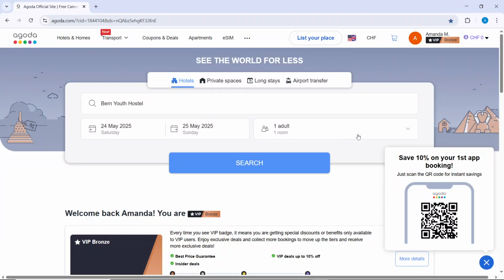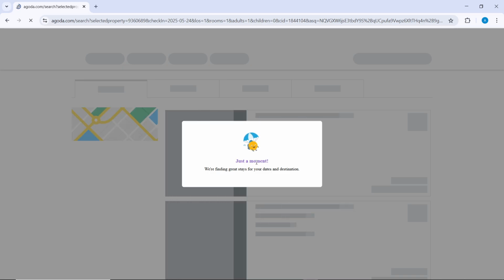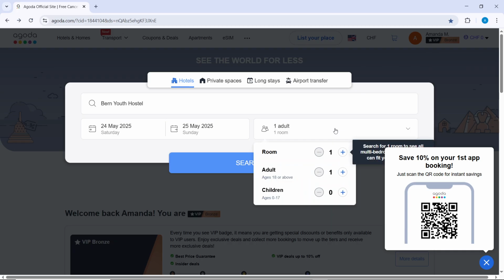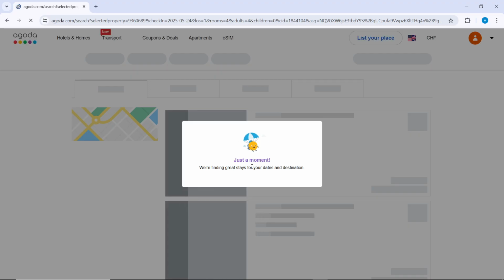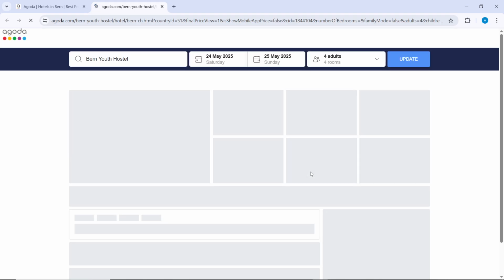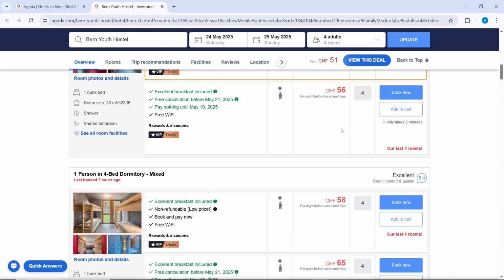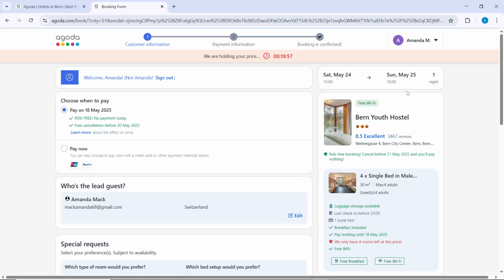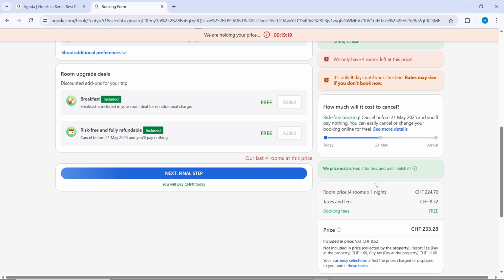How To Book Multiple Rooms in Agoda (Easiest Way)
In this video I will show you How To Book Multiple Rooms in Agoda. It would be good if you watch the video until the end so that you don't miss important steps.